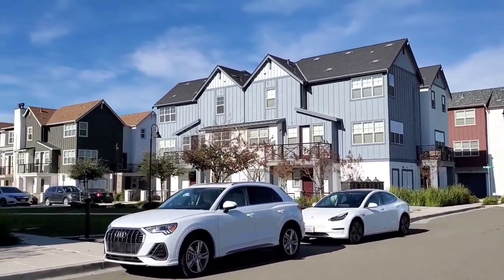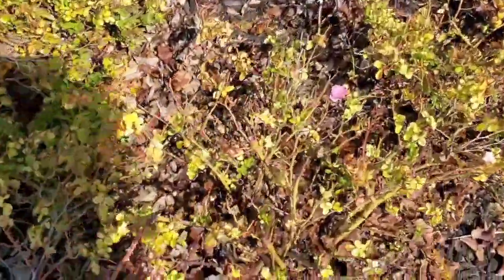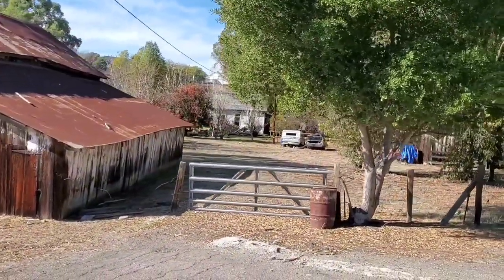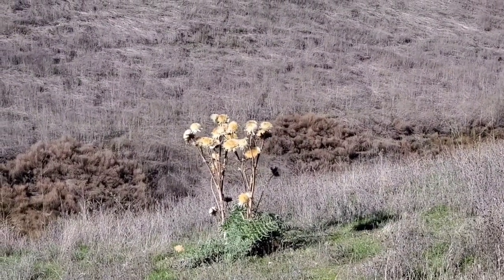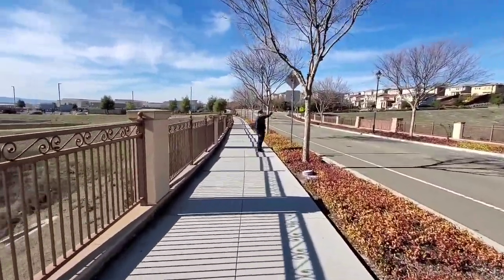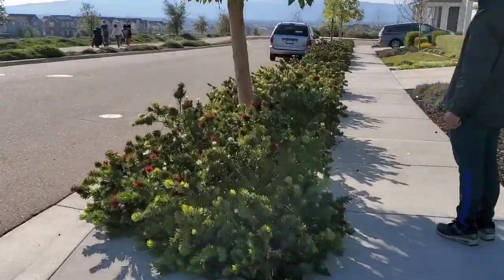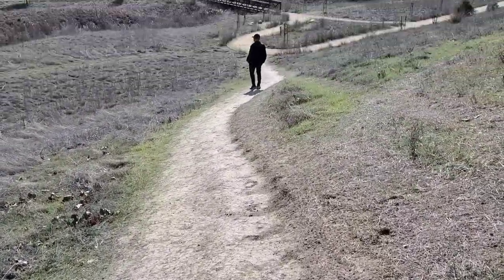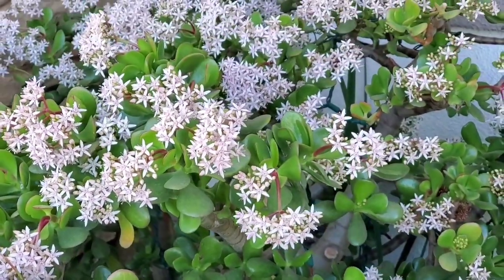Walking is good for your soul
One of the best things that I enjoy durimg my day off from.work is spend time with my plants and go outside our neighborhood and walk a couple of miles to refresh my mind. Let me bring you along a 5 mile walk around my neighborhood and tour you around the sights of nature.  Happy watching!